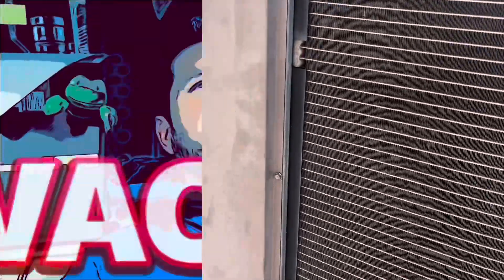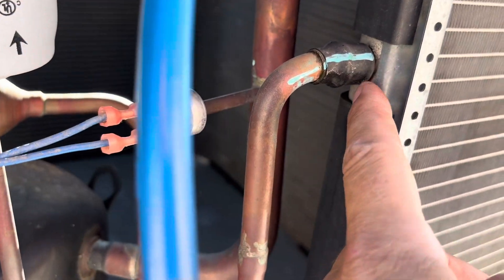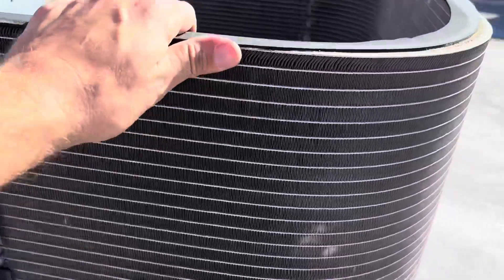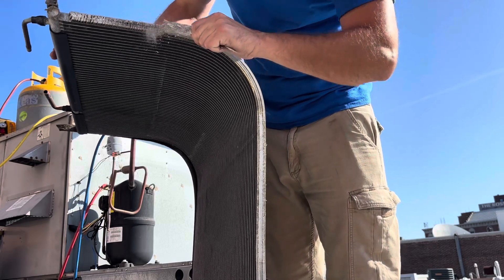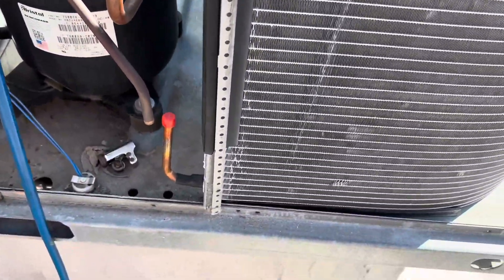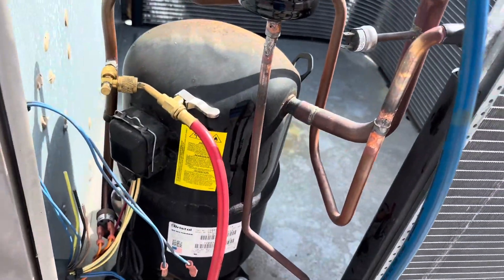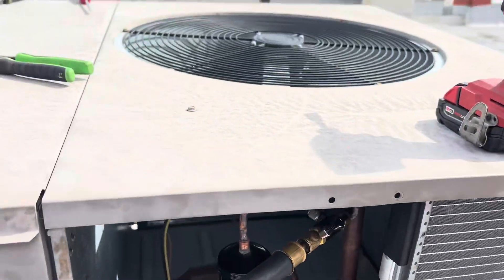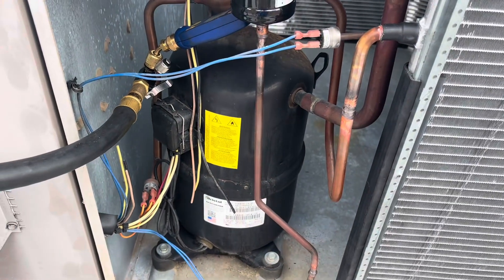Replacing The Condenser Coil On A York RTU!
In this video we replace the condenser coil in a 2013 York RTU!

4 TO CHOSE FROM!

WisePro Tradesman Backpack: